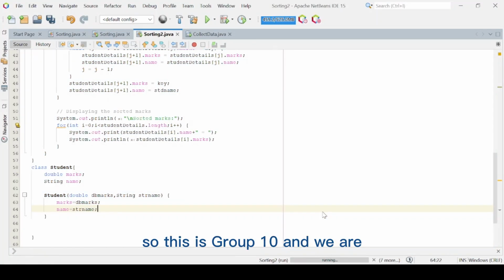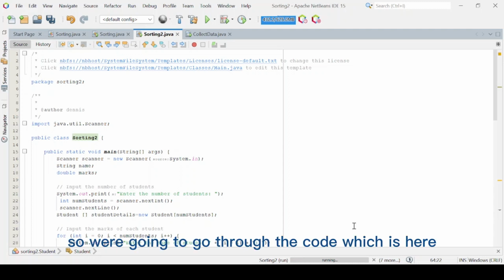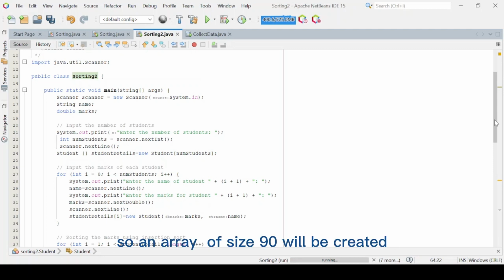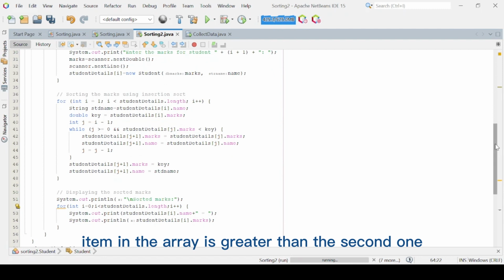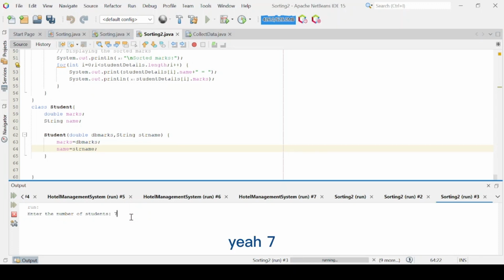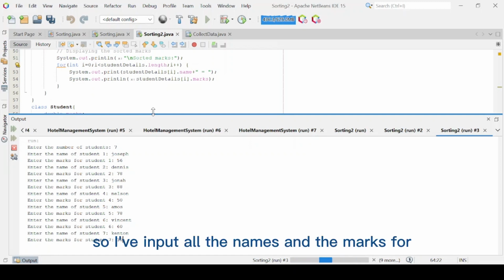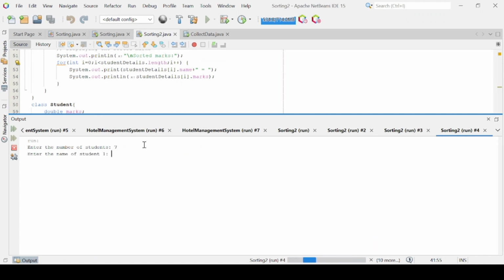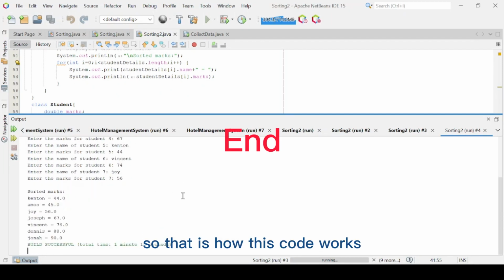Insertion sort application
A program that can collect student details which includes their name and marks and then sorts the marks from highest to lowest